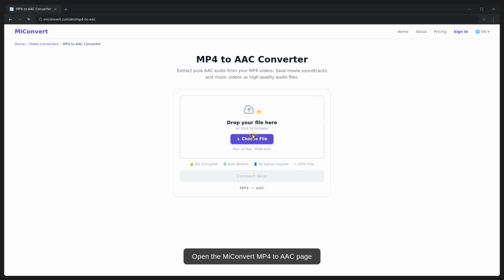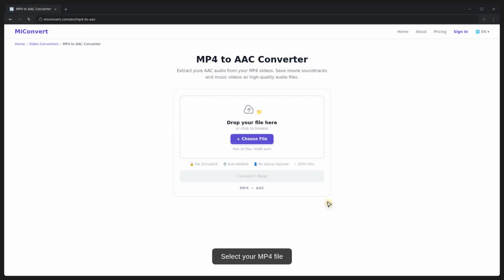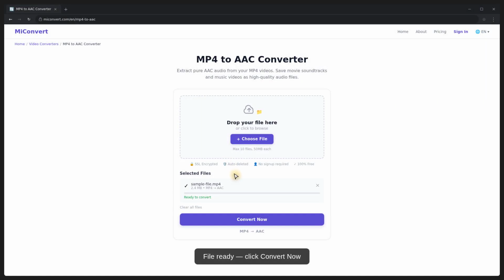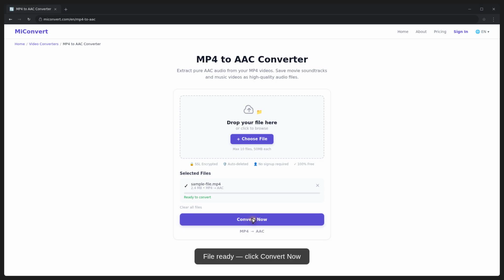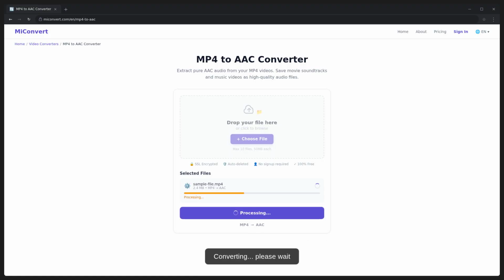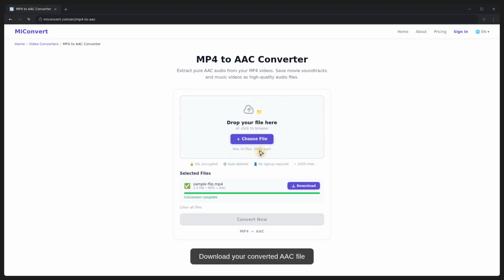The Fastest Way to Change MP4 to AAC Today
Changing a MP4 file to AAC has never been easier! Watch this detailed guide on how to do it completely free right in your web browser.

⏳ Video segments:
0:00 - Introduction
0:06 - Searching for the MiConvert tool
0:14 - MP4 to AAC conversion interface
0:20 - How to put the MP4 file onto the web
0:28 - Quick convert click
0:35 - Waiting for a few seconds...
0:41 - Finished and downloading the AAC file
0:48 - Subscribe to support the channel